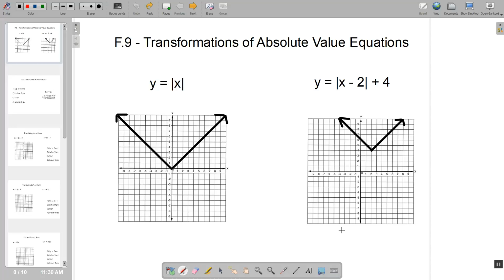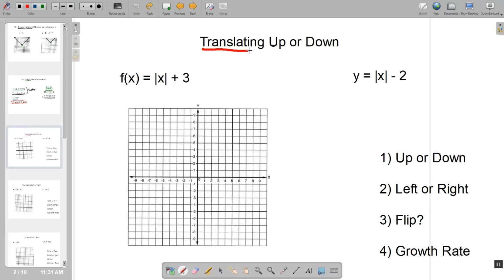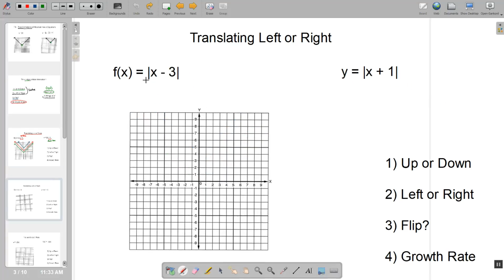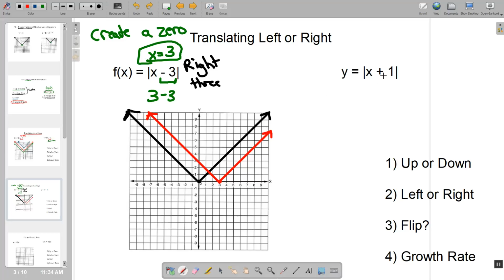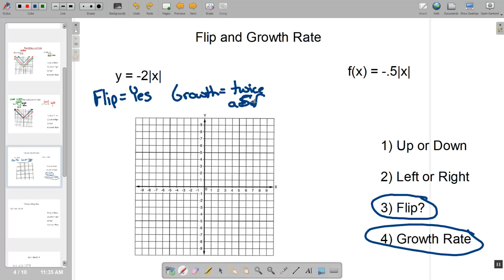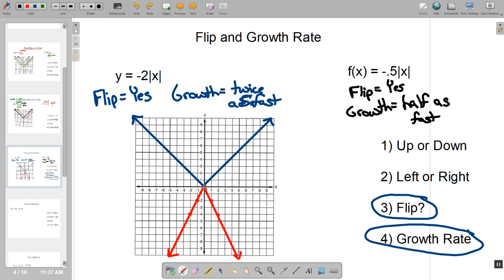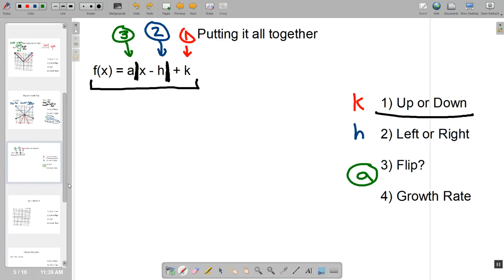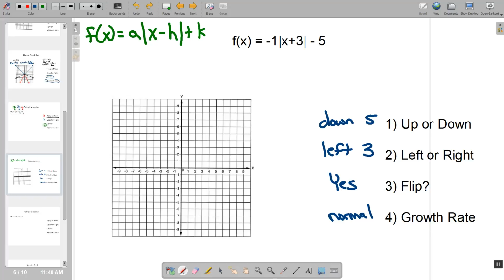F.9 - Transformations of Absolute Value Functions Original